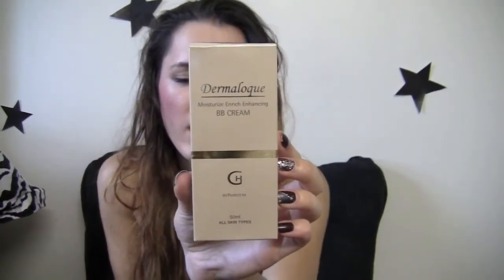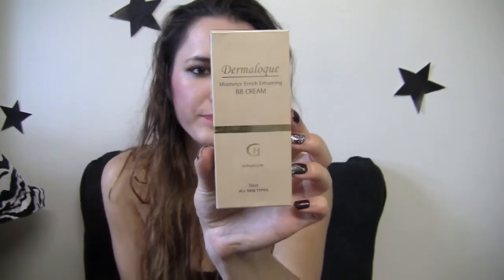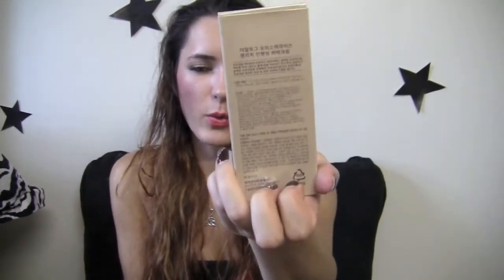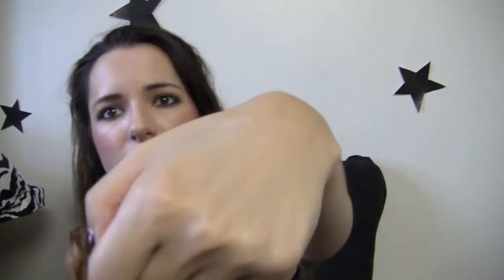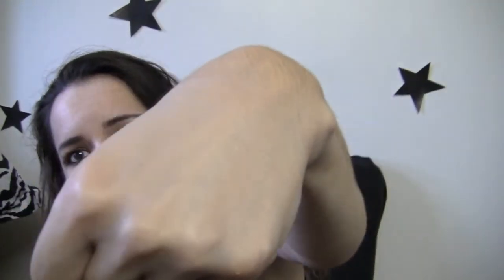FLAWLESS SKIN: Dermaloque BB cream review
Buy the BB cream:

☆FINDS: linamariax3

Support my sister's channel! People are starting to say that we'r'e the next Elle and Blair Fowler! Check her out, and maybe you'll agree!

☆ DAILYLOOK (discounted price off of an outfit every day) 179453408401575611